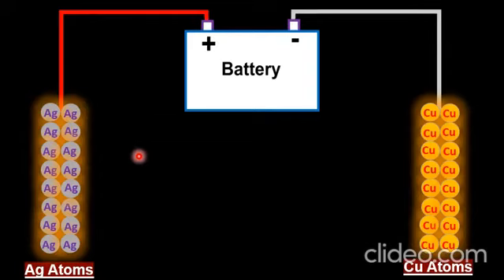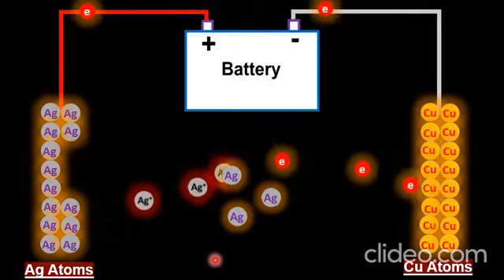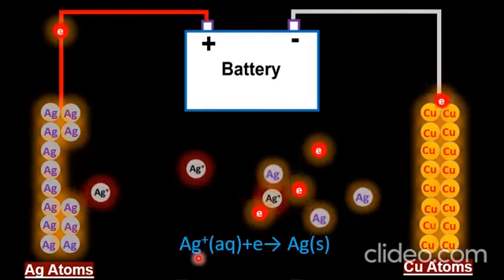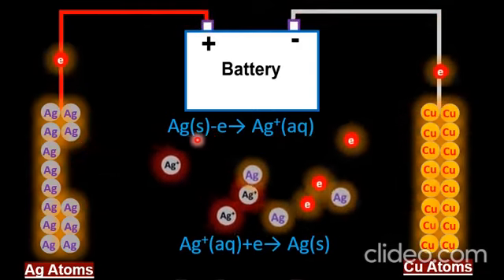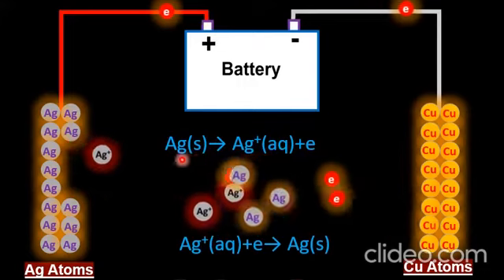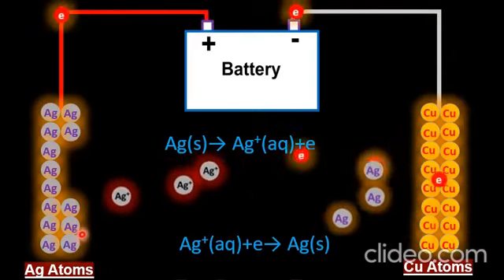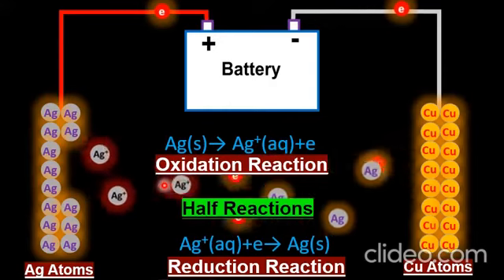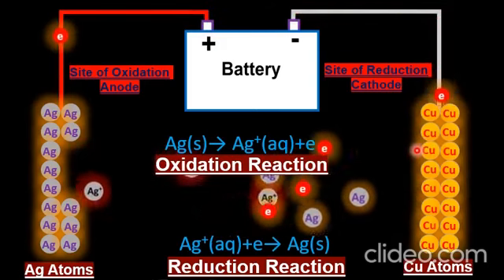Electroplating Process (Lecture Part 02)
Explore the advanced techniques and applications of electroplating in this informative video. From enhancing the appearance of objects to improving their durability, electroplating plays a crucial role in various industries. Join us as we uncover the science behind this fascinating process. electroplating Electrode MetalTransformation‍💫
elecroplating,
electroplating,
electroplating 3d print,
electroplating process,
electroplating gold,
electroplating plastic,
electroplating copper,
electroplating experiment,
electroplating jewelry,
electroplating class 8,
electroplating aluminum,
electroplating 3d printed parts,
electroplating animation,
electroplating aluminum with copper,
electroplating ap chem,
electroplating at home gold,
electroplating at home copper,
electroplating at home nickel,
electroplating abs plastic,
electroplating anode and cathode,
electroplating aluminum with nickel,
at home electroplating,
anode bags electroplating,
how to make a electroplating,
acid copper plating process,
electroplating brass,
electroplating bolts,
electroplating brass on steel,
electroplating bronze,
electroplating bullets,
electroplating basics,
electroplating business,
electroplating brush,
electroplating bag hardware,
electroplating black,
black electroplating,
breaking taps electroplating,
electroplating concept,
electroplating principle,
electroplating chrome,
electroplating chemistry,
electroplating class 9,
electroplating copper to steel,
electroplating coins,
electroplating carbon fiber,
electroplating class 10 icse,
electroplating cast iron,
cu electroplating,
chromium electroplating,
color electroplating,
cheap electroplating,
electroplating diy,
electroplating diamond,
electroplating different colors,
electroplating definition,
electroplating diagram,
electroplating demonstration,
electroplating demo,
electroplating don't memorise,
electroplating diy kit,
electroplating drawing,
define electroplating,
diy electroplating 3d prints,
diy electroplating,
to demonstrate electroplating,
electroplating explained,
electroplating engineering chemistry,
electroplating explanation,
electroplating electrolysis,
electroplating equipment,
electroplating equation,
electroplating easy,
electroplating example,
electroplating experiment class 8,
electroplating problems,
easy electroplating,
electroplating for beginners,
electroplating factory,
electroplating flowers,
electroplating fahad sir,
electroplating fdm parts,
electroplating furniture,
electroplating for corrosion protection,
electroplating free science lessons,
electroplating fuseschool,
electroplating formula,
fuse school electroplating,
freesciencelessons electroplating,
electroplating gold on silver,
electroplating glass,
electroplating gunpla,
electroplating golf clubs,
electroplating graphite,
electroplating gold jewelry,
electroplating gold on copper,
electroplating gold on stainless steel,
electroplating gold gun,
graphite electroplating,
golden electroplating,
graphite paint electroplating,
galvanizing electroplating,
gold solution for electroplating,
electroplating heat dissipation phone case,
electroplating helmet,
electroplating how to,
electroplating how it works,
electroplating heat dissipation phone case-compatible with magsafe version,
electroplating hindi,
electroplating hardware,
electroplating half equations,
electroplating heat dissipation magnetic large window phone case,
electroplating heat dissipation iphone case,
how to electroplating,
home electroplating,
how electroplating is done,
how electroplating works,
electroplating igcse chemistry,
electroplating industry process,
electroplating iron man,
electroplating iron,
electroplating in hindi,
electroplating insects,
electroplating iron nail with copper,
electroplating in industry,
electroplating in chemistry,
electroplating introduction,
introduction to electroplating,
industrial electroplating,
electroplating steel,
industrial electroplating process,
electroplating jewelry process,
electroplating jewellery,
electroplating job,